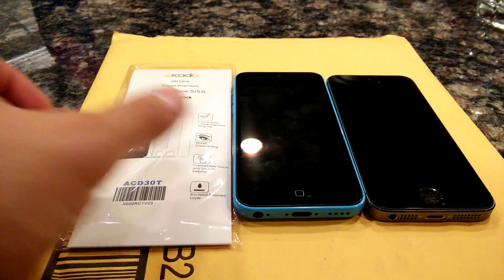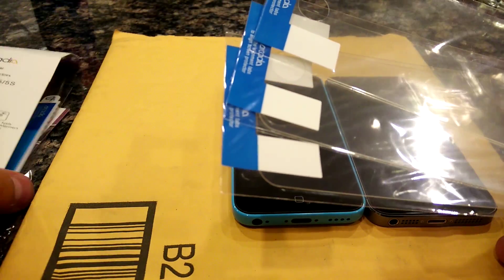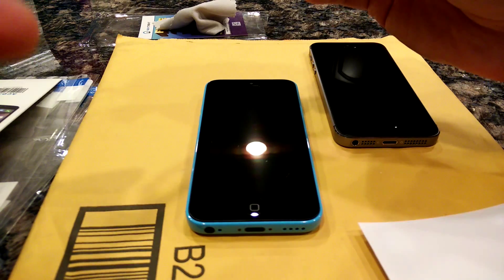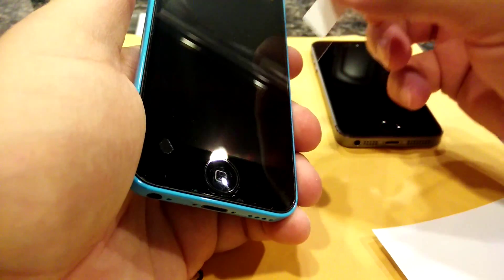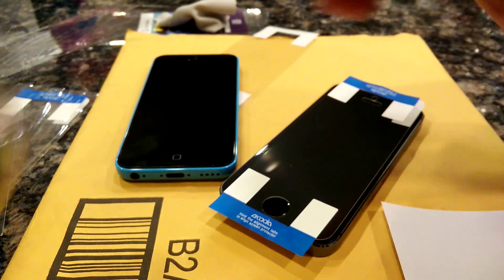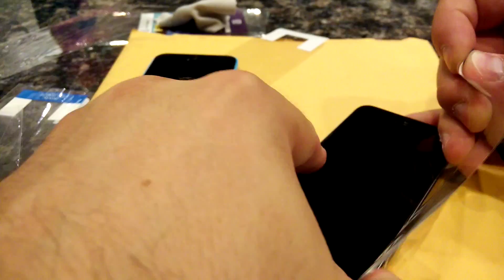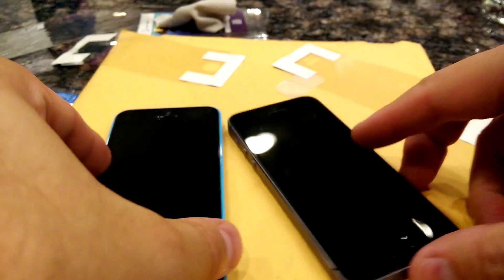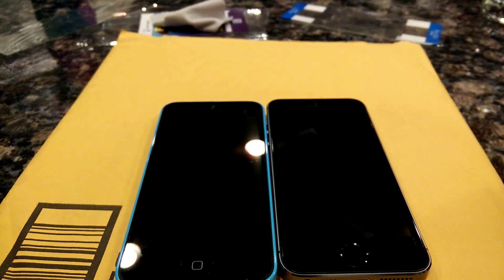Arcadia iPhone 5/5s Screen Protector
Review of the Arcadia iPhone 5/5s screen protector, 3 pack.